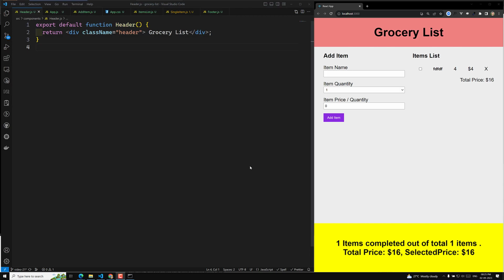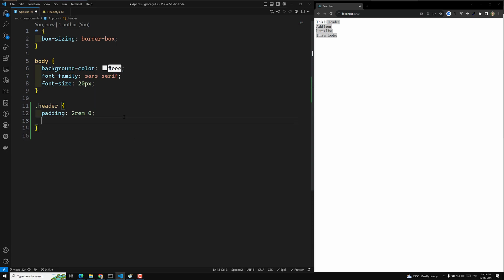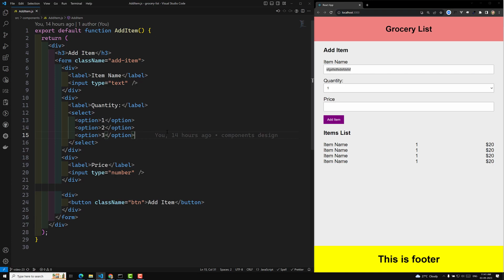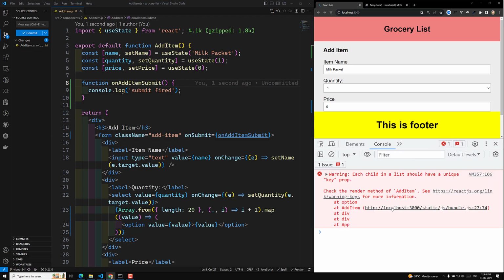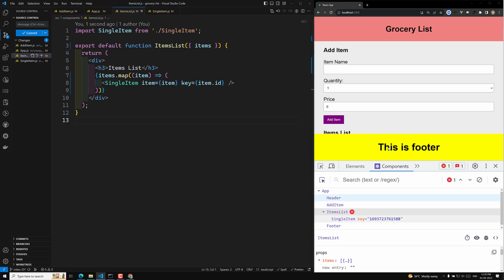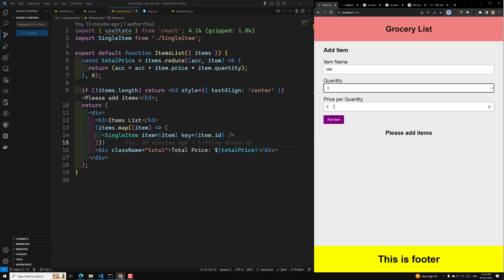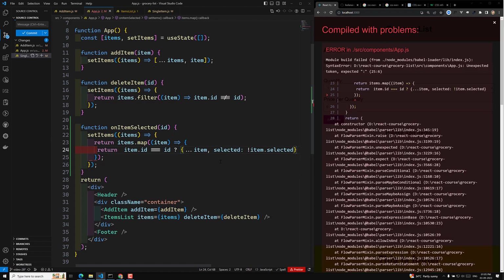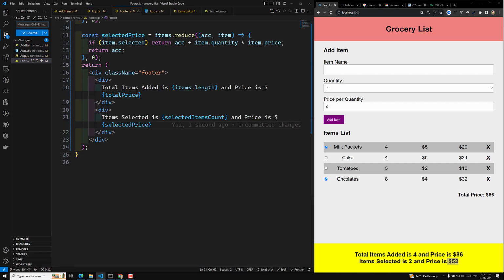Simple Grocery React Project from Scratch in 1 Hour - React18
In this video we will see Simple Grocery React Project from Scratch in 1 Hour - React18